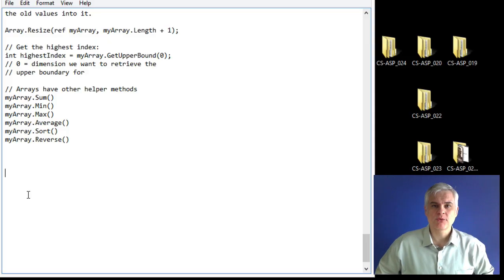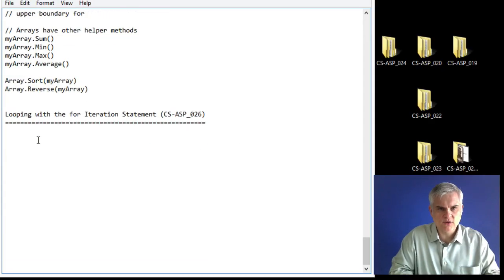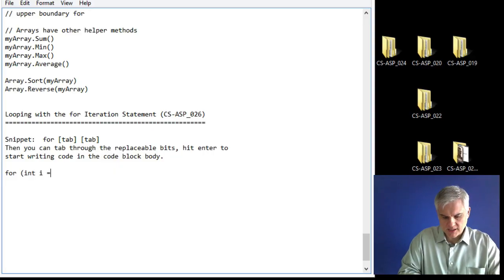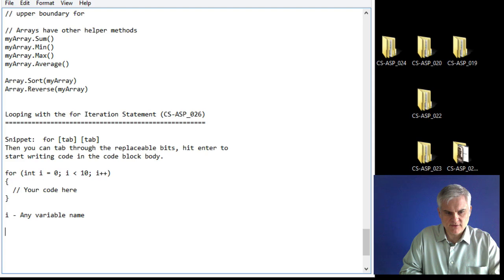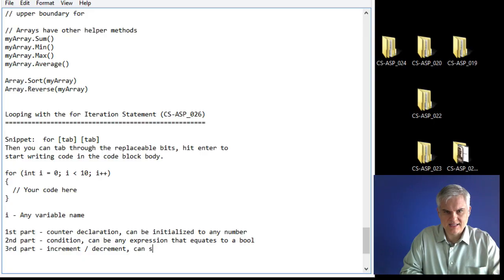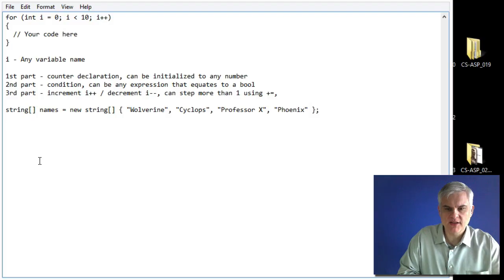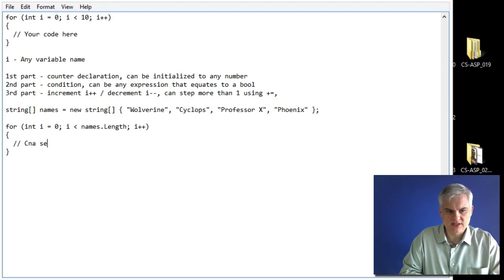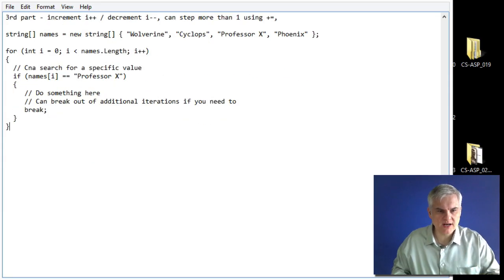C# Fundamentals via ASP.NET Web Applications - Lesson 26 Cheat Sheet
Lesson 26 - Looping with the For Iteration Statement Cheat Sheet